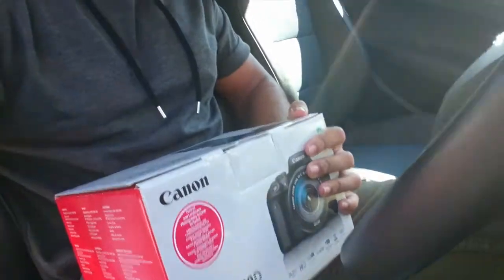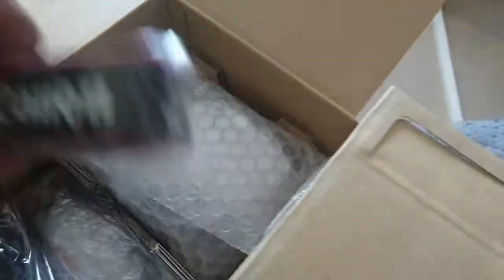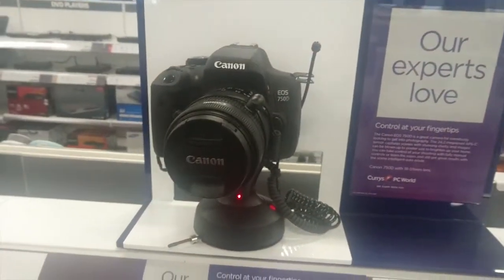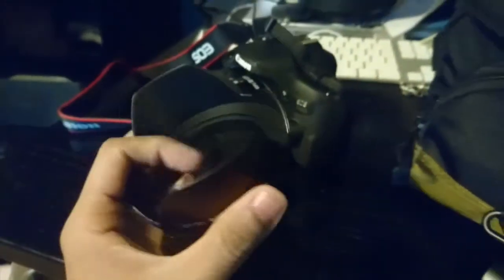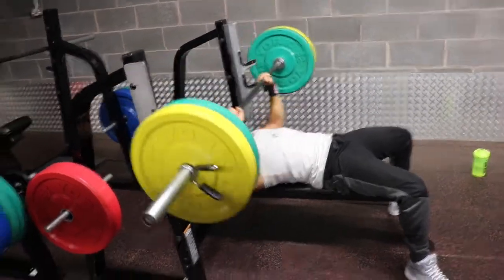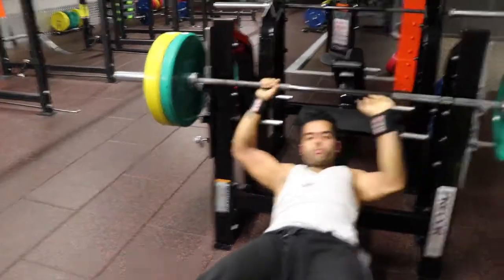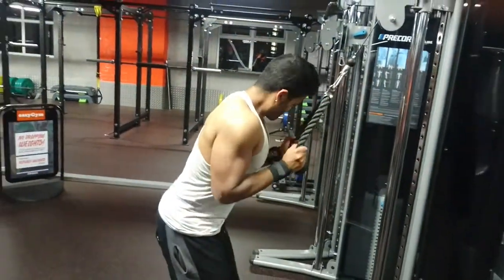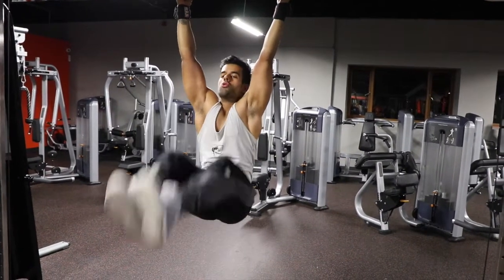The Difference A Camera Can Make ....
DSLR vs Smartphone! Mix of clips and pictures, from unboxing, vlogging, working out & reviewing! See the quality for yourselves ;)

MuscleFuelNutritionKitchen - Tell them Uzzy sent you ;)
Bodypower ambassador code: BPUM